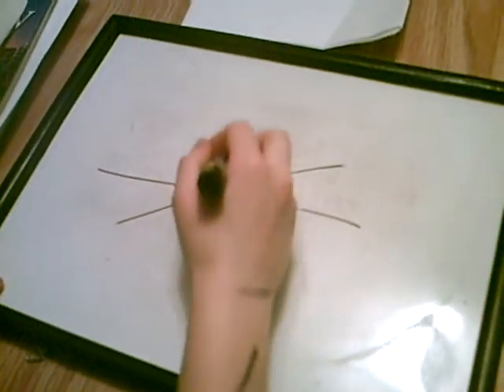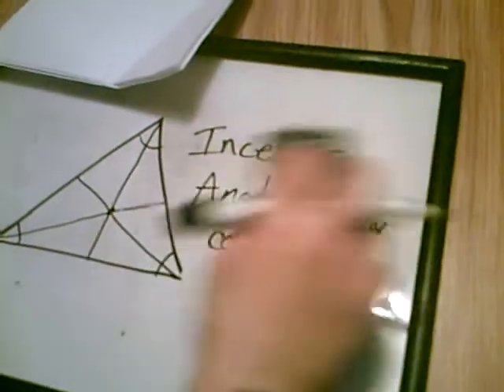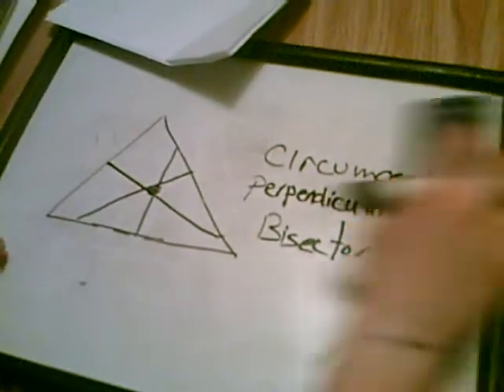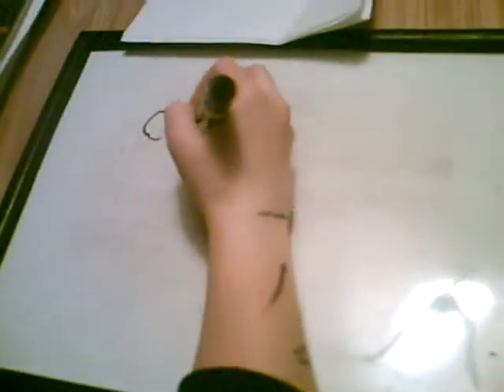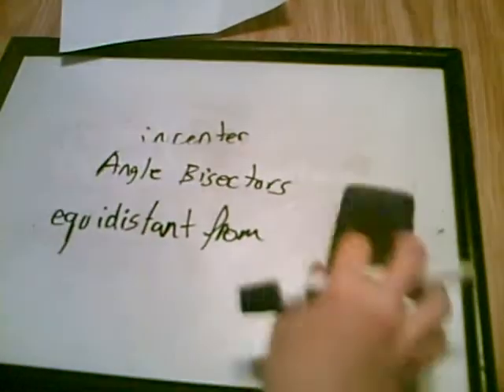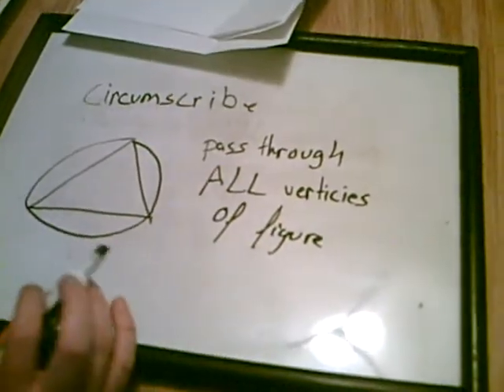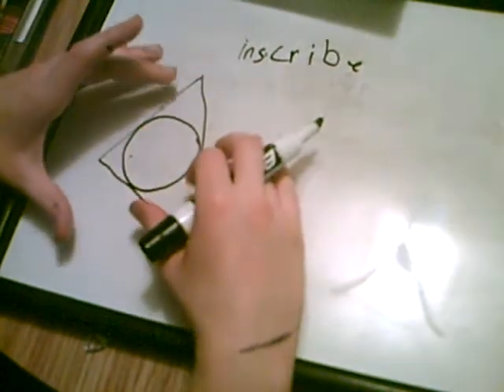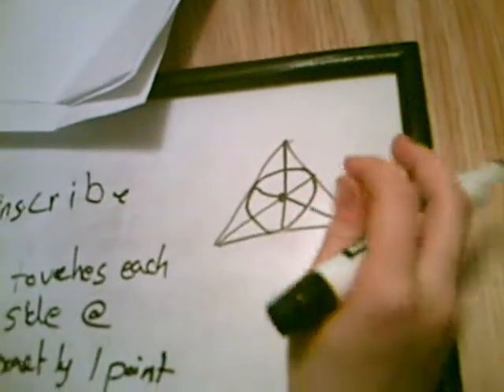Geometry Chapter 3.6-3.8 Pt I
This briefly covers incenters, circumcenters, orthocenters, circumscribed circles and inscribed circles.